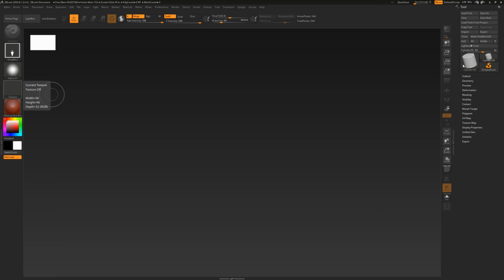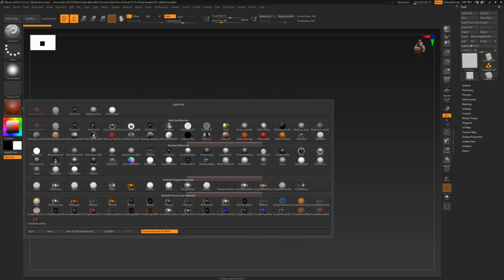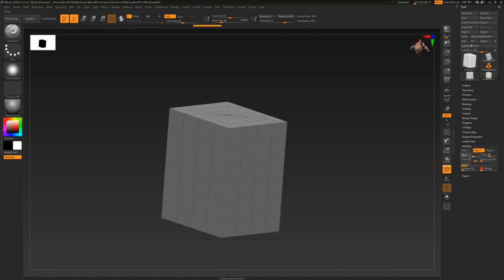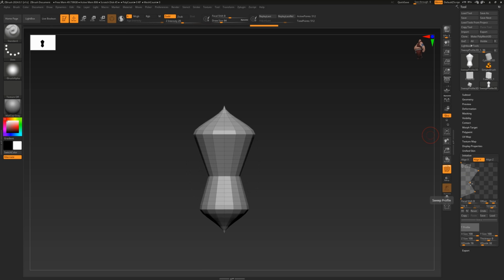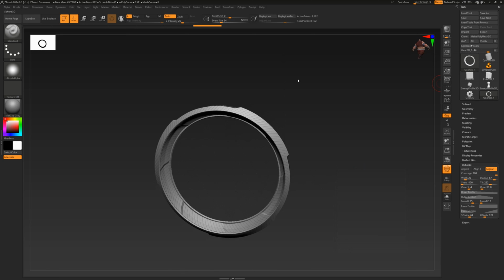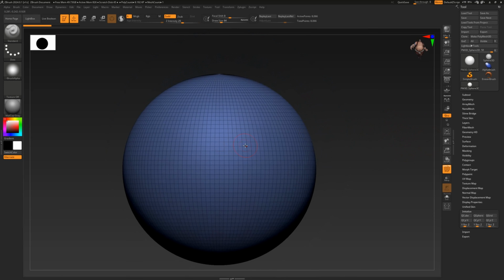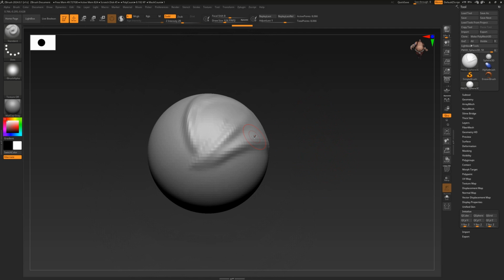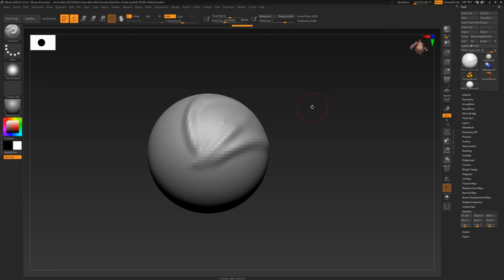ZBrush isn't scary - Primitives and Undo history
Hi everyone!
In this video, I cover two key topics in ZBrush. First, you’ll teach you about primitives and History. First we’ll explore Primitives in ZBrush — the basic 3D shapes like spheres, cubes, cylinders, and more that serve as starting points for sculpting. You’ll learn how the Initialize options let you control their resolution, divisions, and proportions before converting them into editable meshes. This gives you precise control over your base forms and helps you set up the right foundation for your sculpt. At the end we have quick view on History bar in Zbrush and its own sub-palate to make it custome.

⏱️ Chapters

00:00 🎬 Introduction
00:20 🟦 Primitive
05:50 🧩 Make PolyMesh3D
08:00 ⏮️ History (Undo and Redo History)
09:20 🔁 Recap

If you want to support me, Your contribution goes directly into improving tools, resources, and time dedicated to creating and sharing art, by link blow you can support me